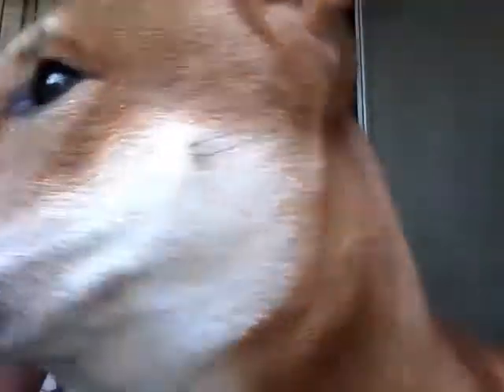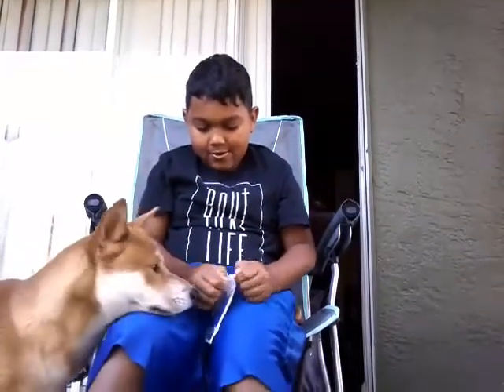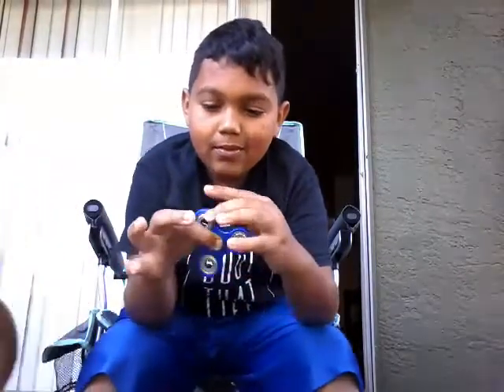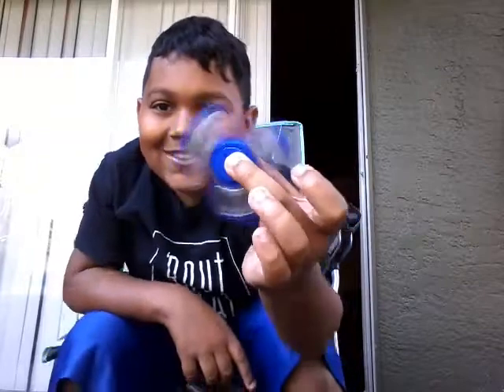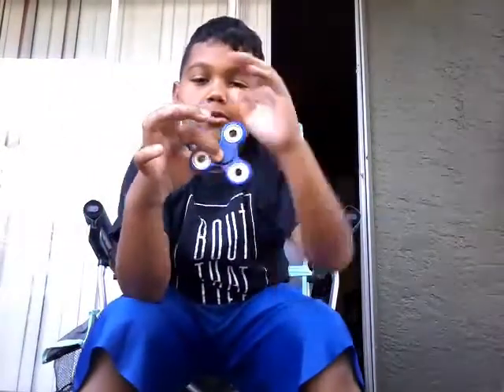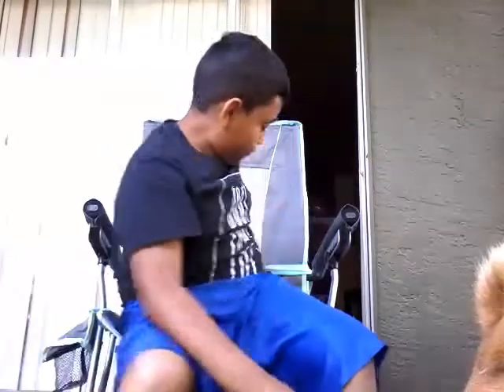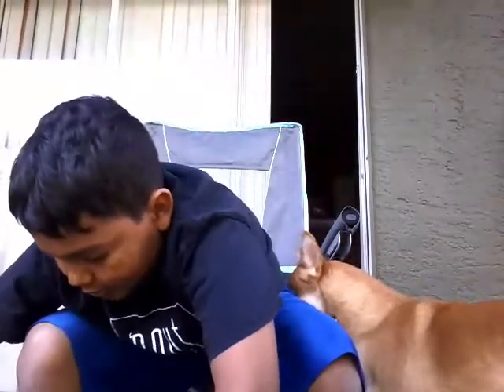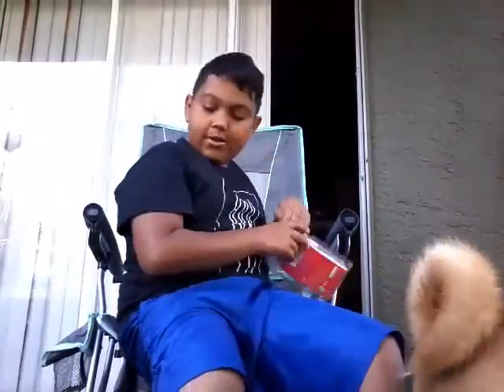Fidget Spinner Unboxing